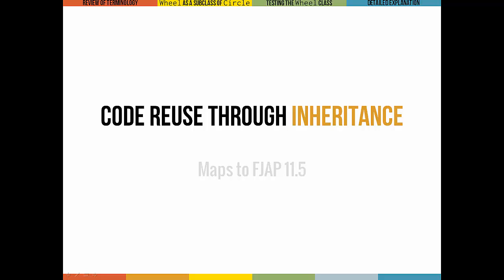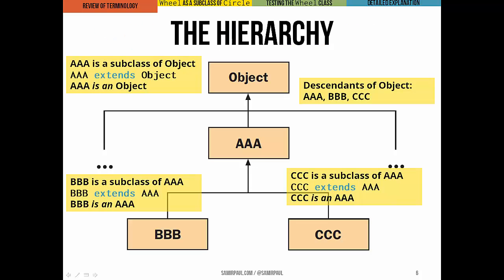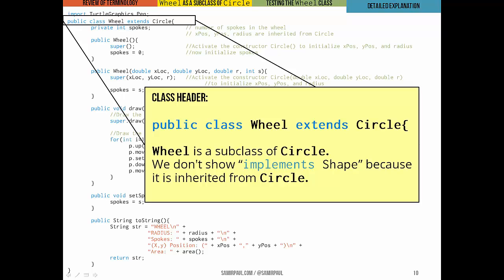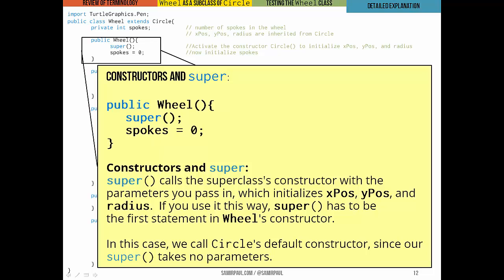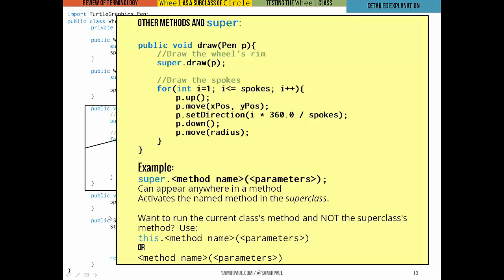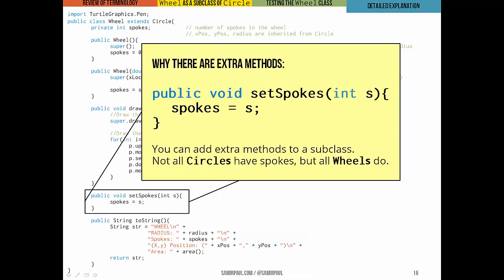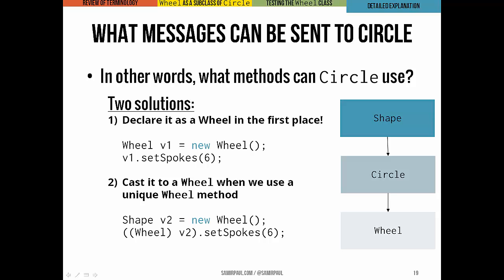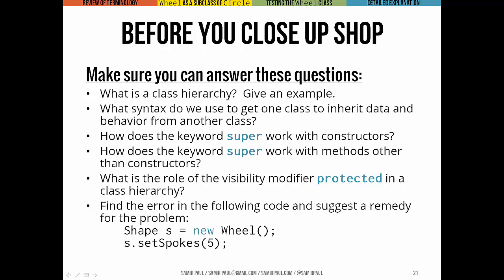Code Reuse Through Inheritance